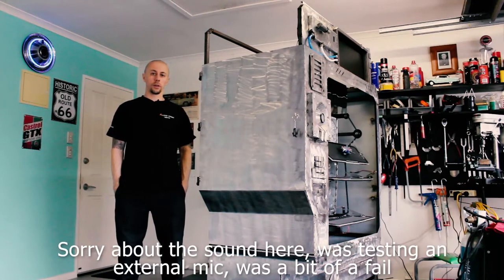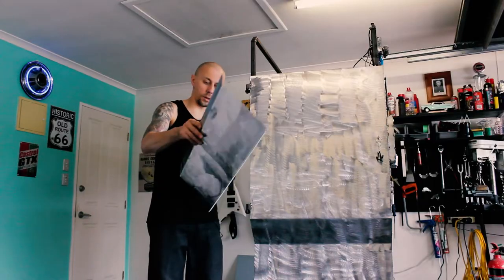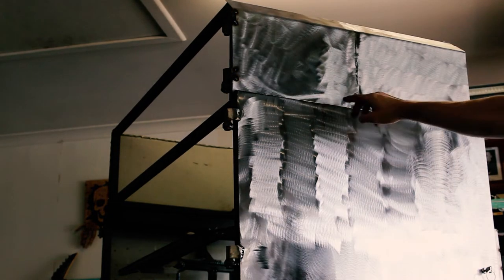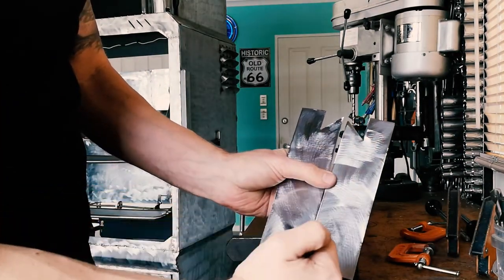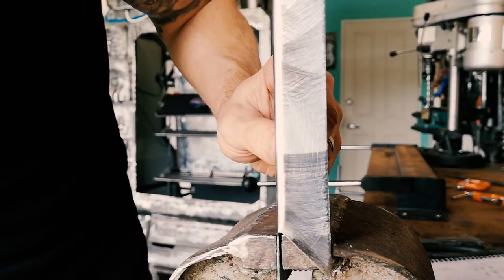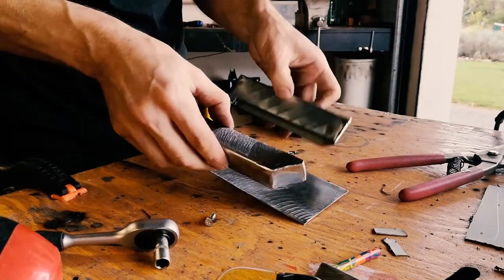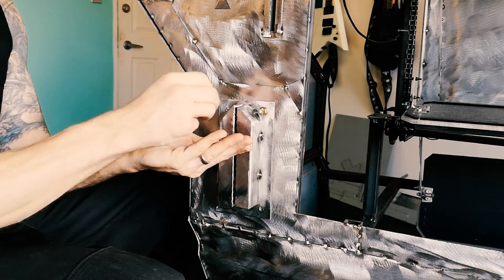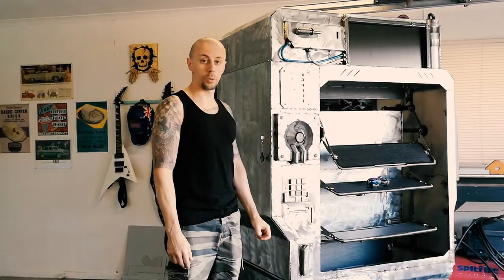BL3 Vending Machine Replica - Finishing off the left panel and making a card reader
Sorry about the sound - I got a wireless mic but didn't test it properly so unfortunately part of the audio here is busted.